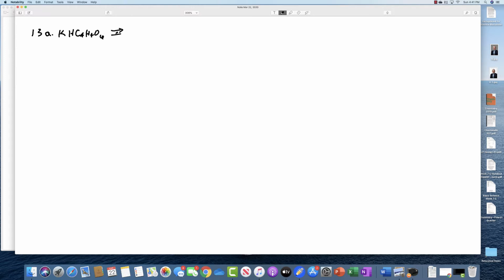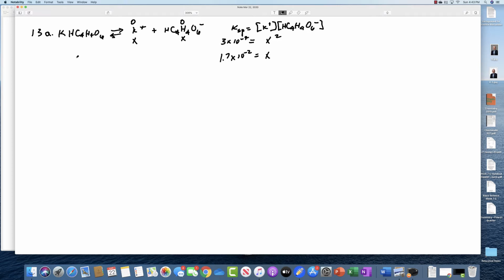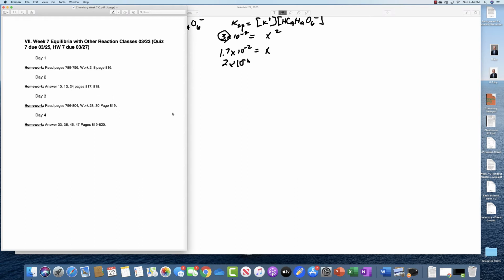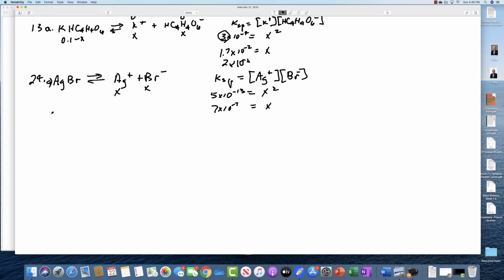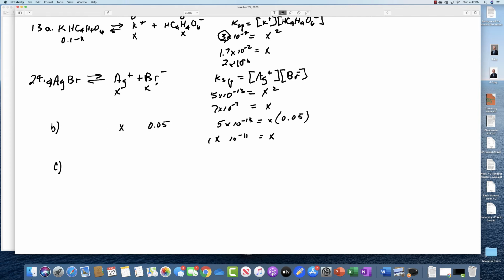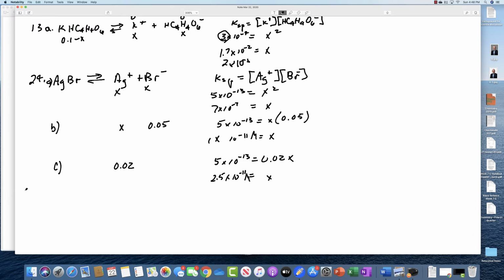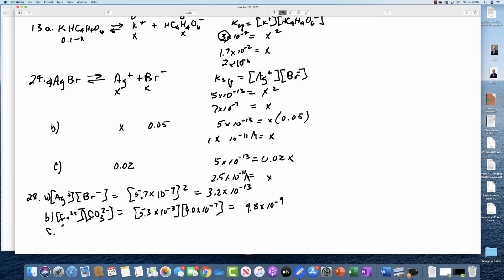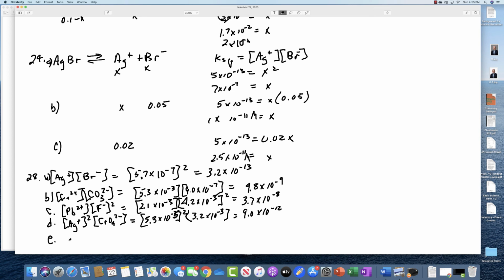Chemistry Week 7 C HW 2